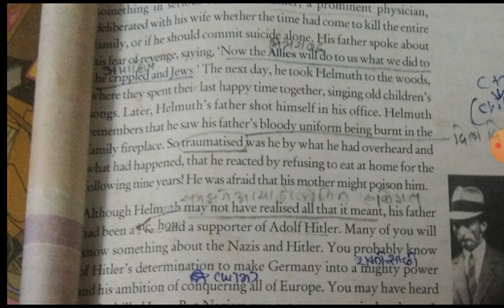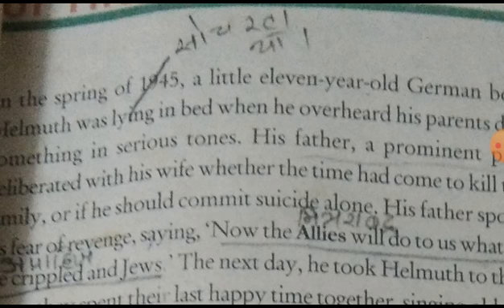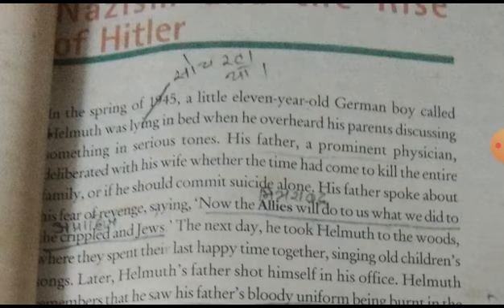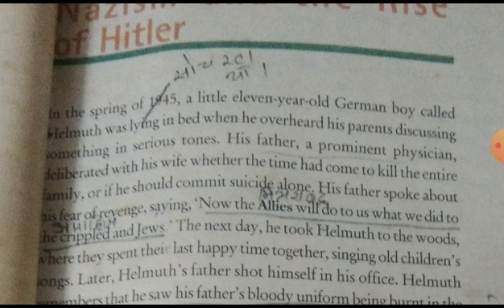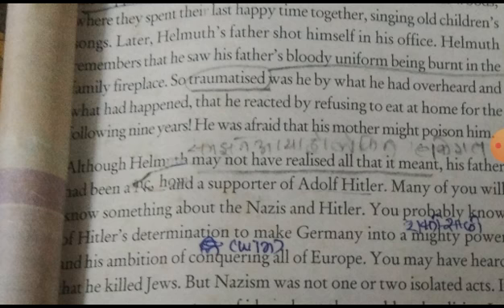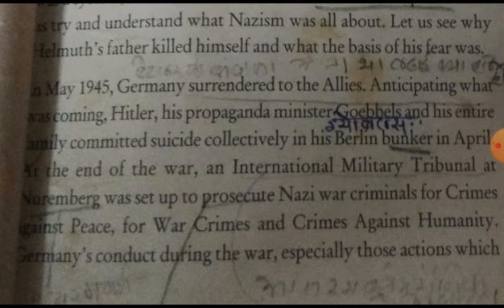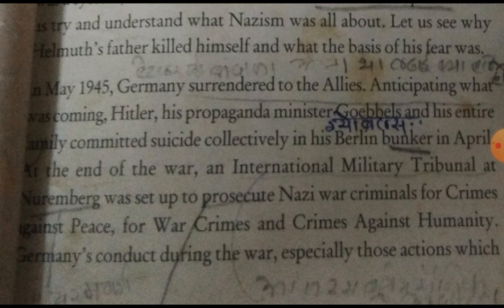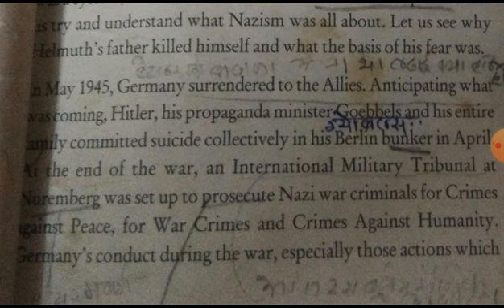Class 9,Nazism and the rise of Hitler(HISTORY)SST